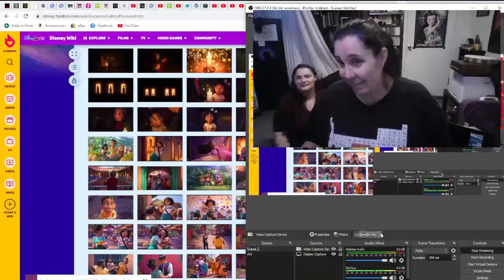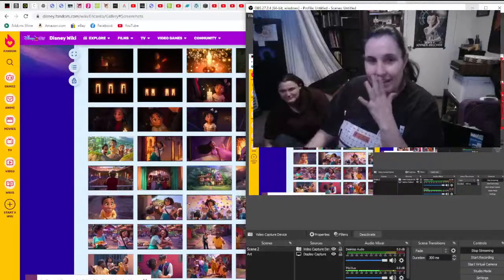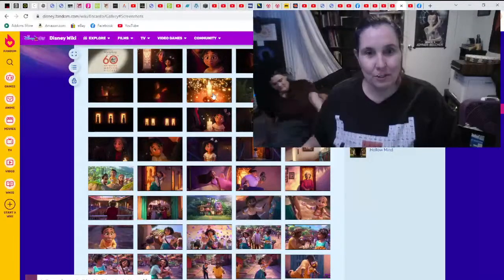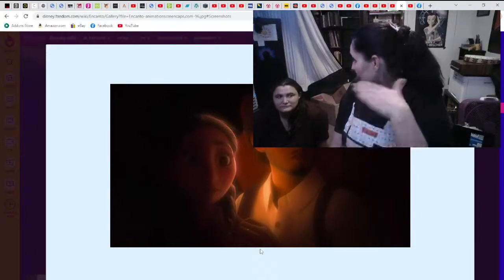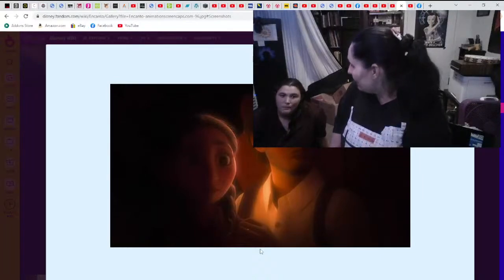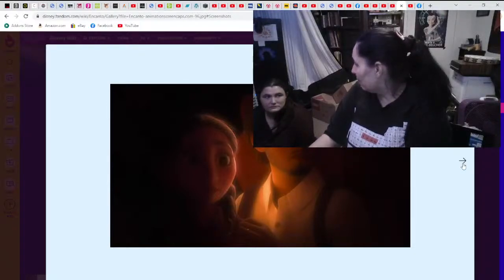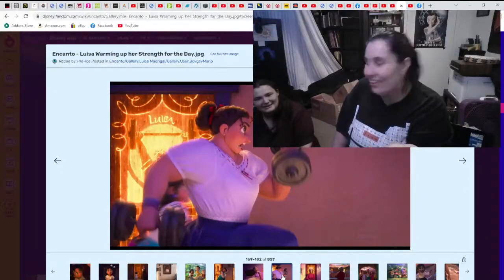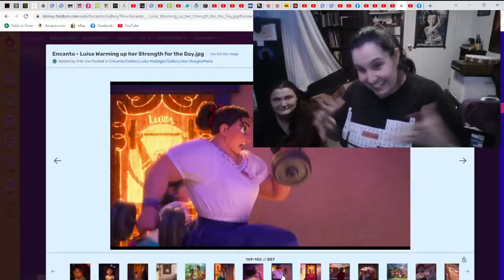Casting Call Club Revisited (they updated so I thought I'd update my review)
I stumbled across some things and needed to share!

My etsy shop